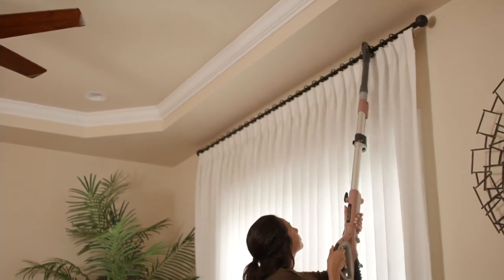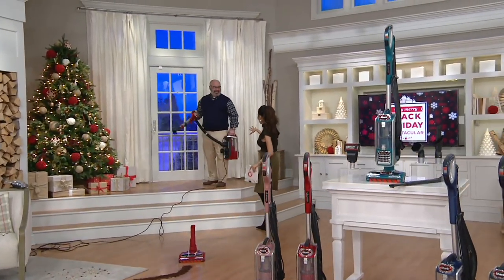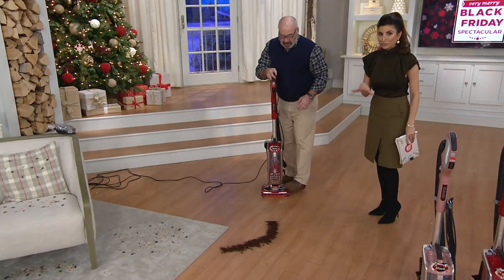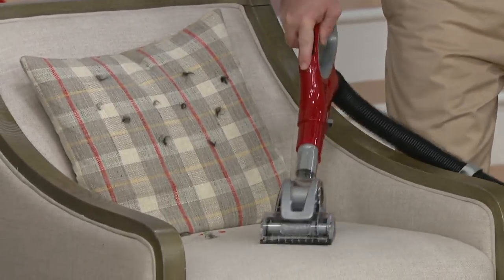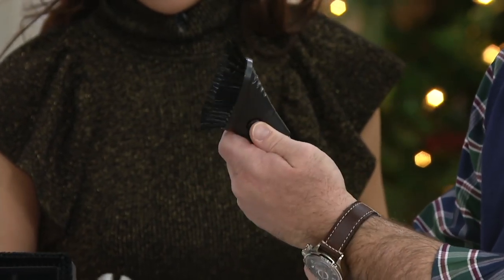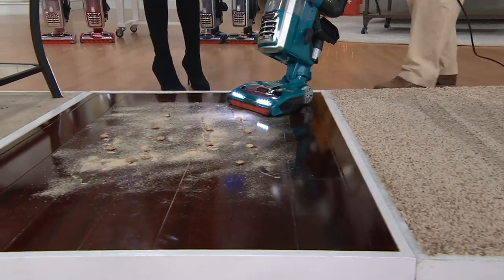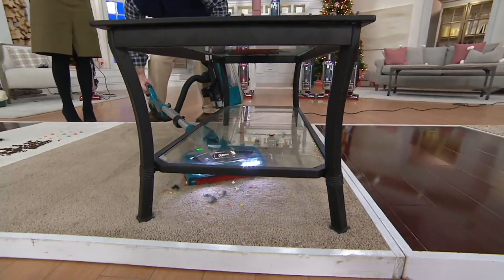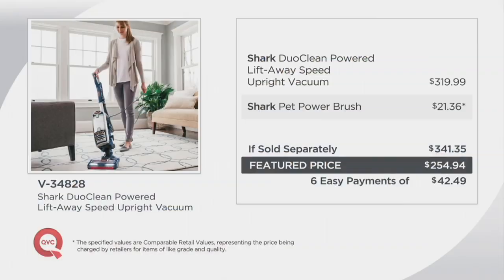Shark DuoClean Powered Lift-Away Speed Upright Vacuum on QVC